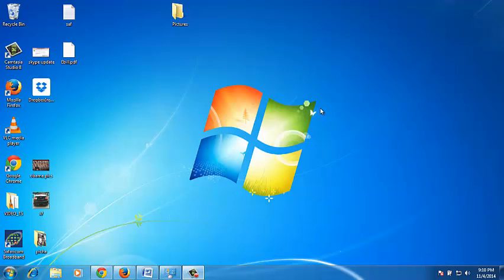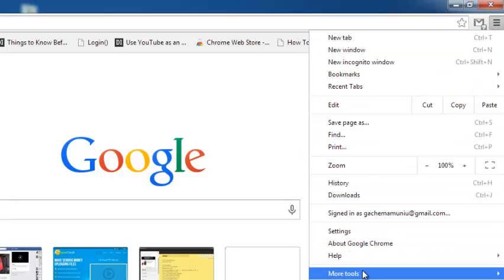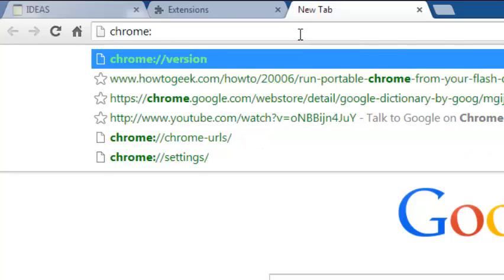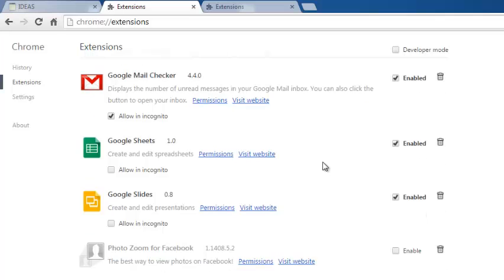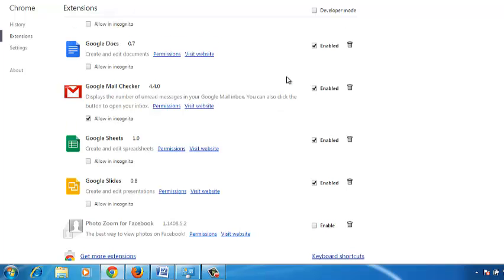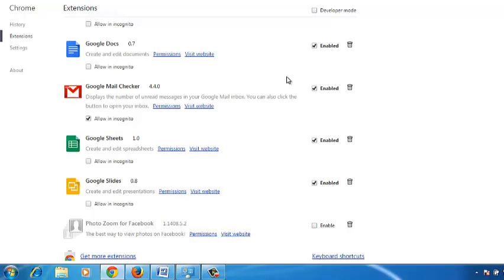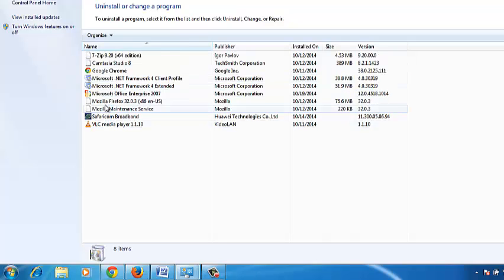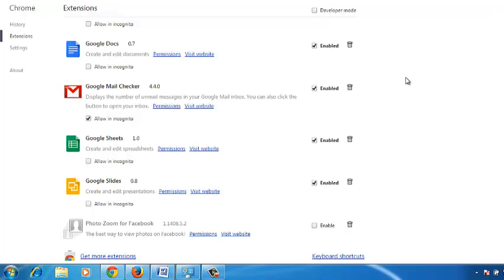How To Remove Chrome Extensions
Learn how to remove chrome extensions from your browser if you no longer need them.

Uninstall an extension to remove it completely from the browser:
Click the Chrome menu on the browser toolbar.
Click Tools.
Select Extensions.
Click the trash can icon   by the extension you'd like to completely remove.
A confirmation dialog appears, click Remove.

Chrome even allows some system wide extensions to prevent you from disabling or removing them via Chrome’s Extensions page.
You can uninstall such extensions from the control panel.